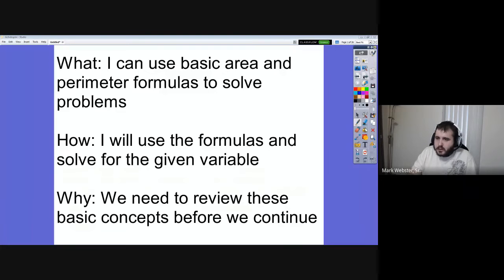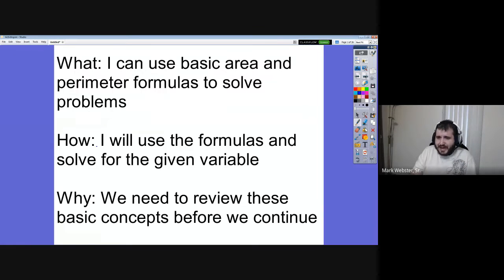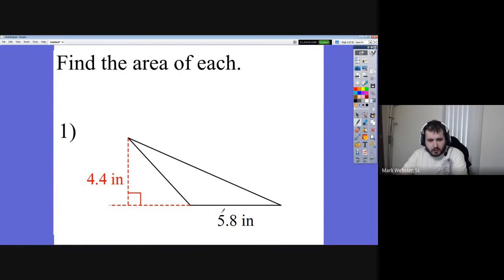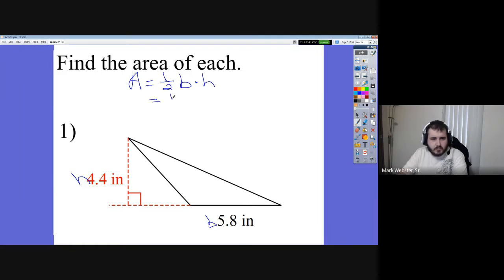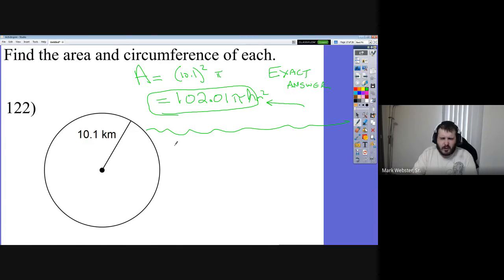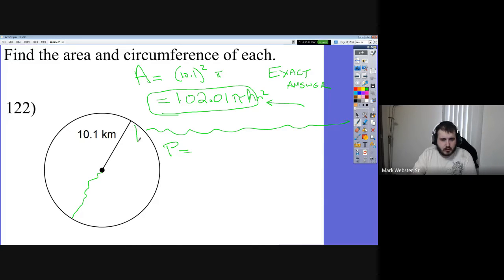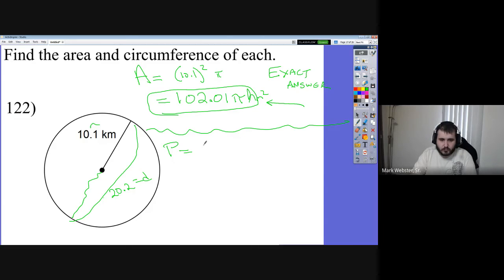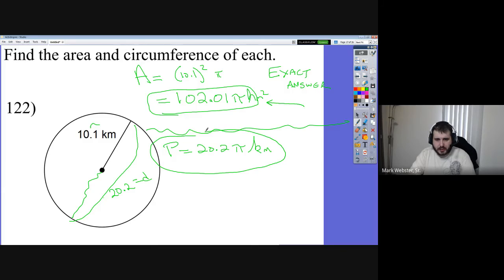Chapter 1 Section 8 Basic Area and Perimeter Problems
In this video, we talk about basic area and perimeter problems for triangles, rectangles, and circles.